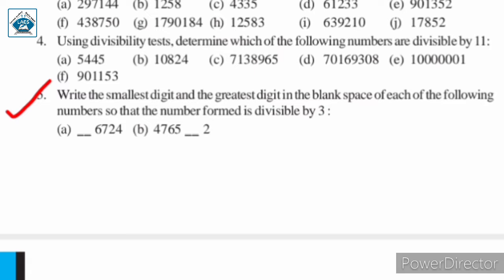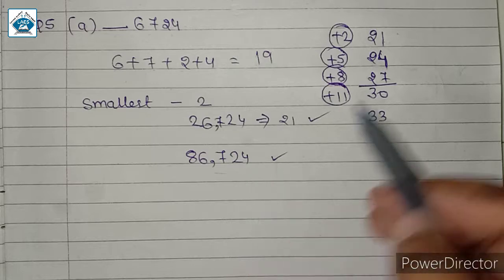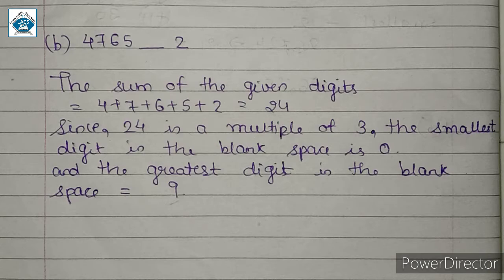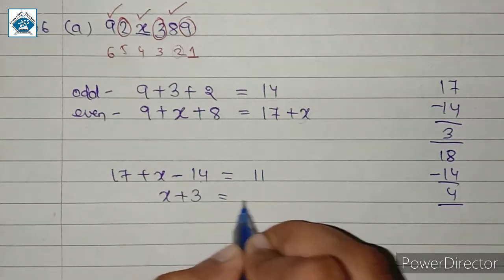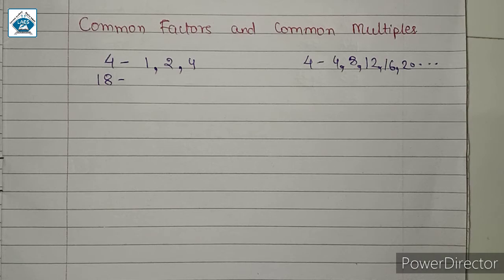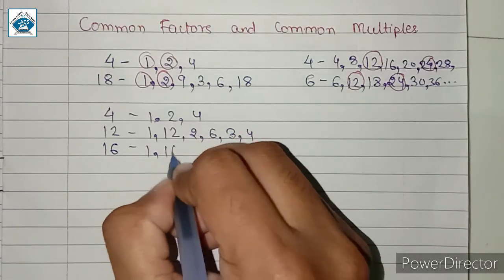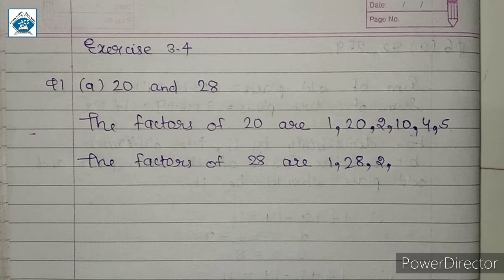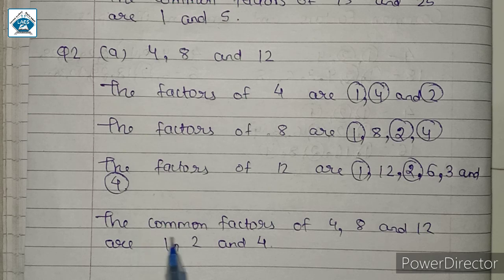Std 6th Maths Ch-3 Playing With Numbers Part-6